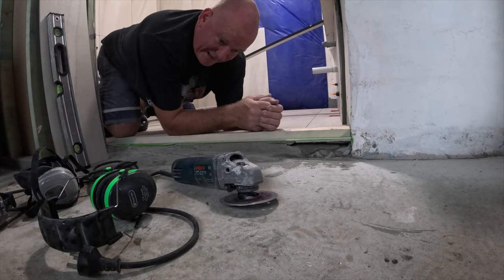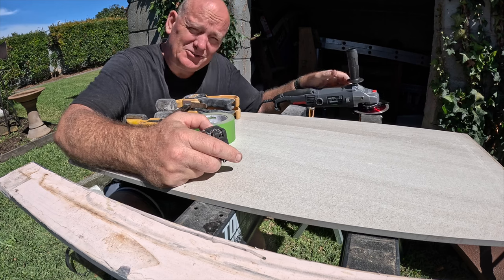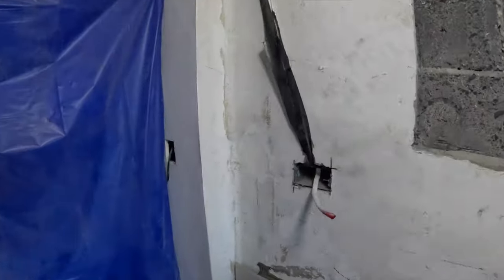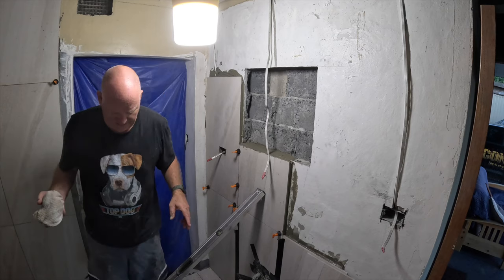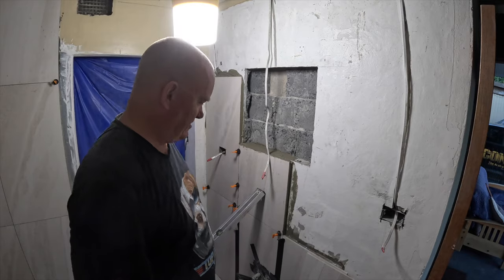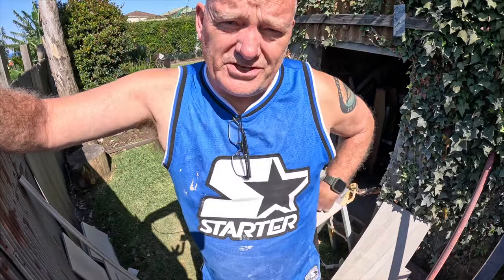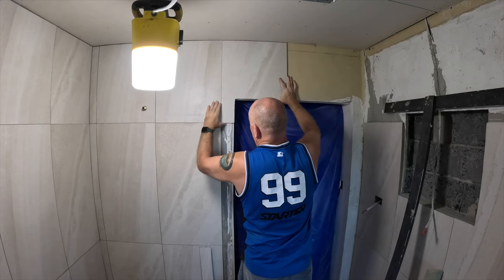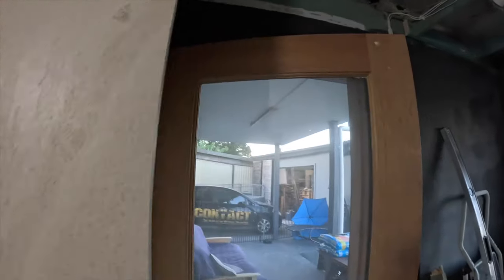Tiling – on the home straight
Tiling isn't easy – especially with big tiles – I now have learnt.
Despite this, I'm nearing the end of the new bathroom coverage.
Along the way, I even managed to buy a new tool (without permission) – any excuse for a trip to Bunnings – and a coffee.
Overall, I will be glad when this part of the build is fully finished.

Life on a Bike – Radio Night
Gift of Time – Rune Dale
The Sound of Wings – Colton Walls
Haystack – Biddy Sullivan

Brian Hartigan
CONTACT Editor